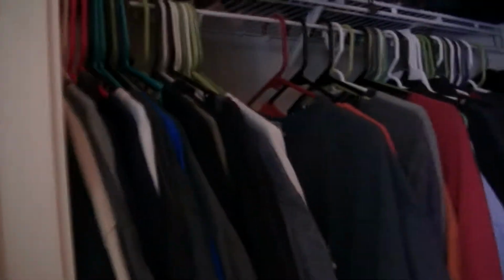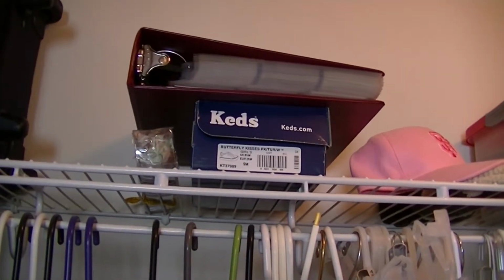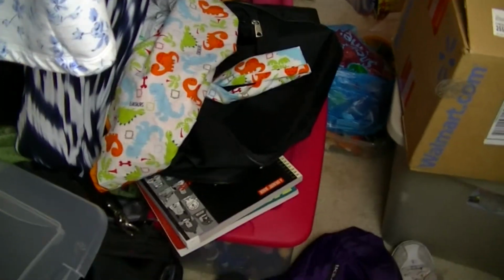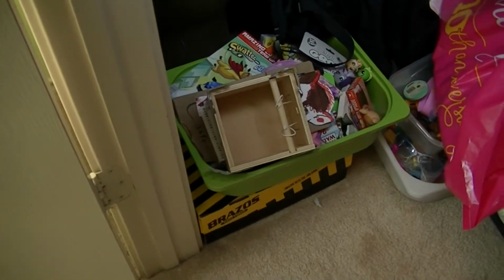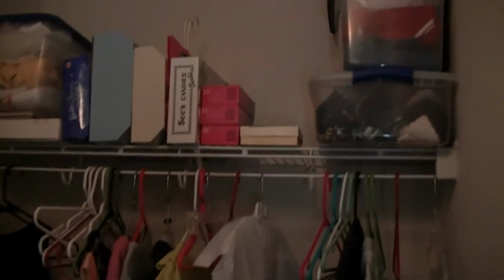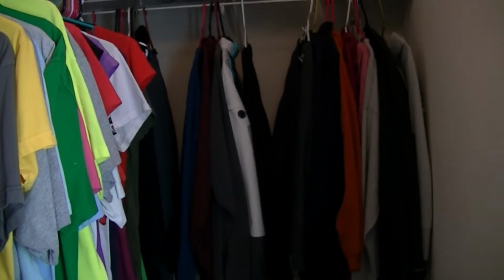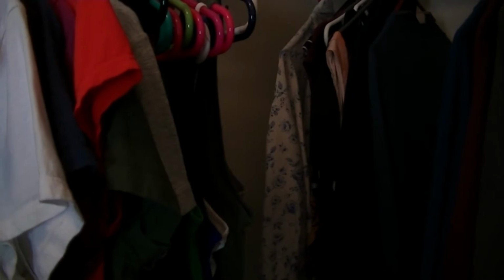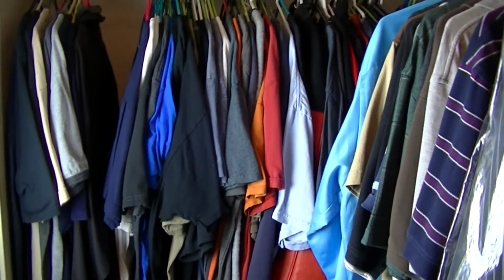Organizing the Master Bedroom Closet (part 1)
Go inside my messy closet and see how I organize it step by step on a budget. No hammers required!